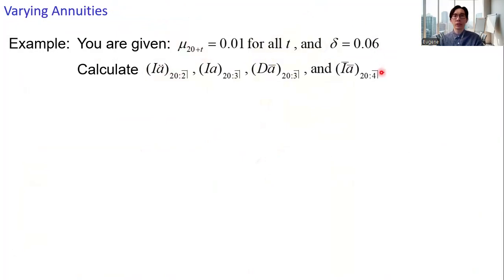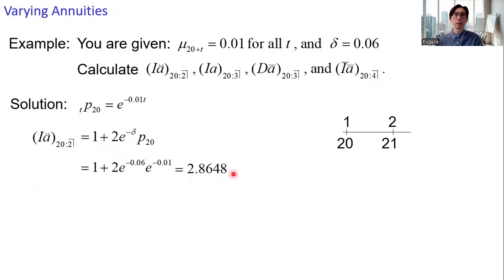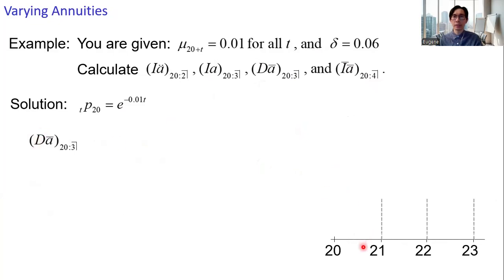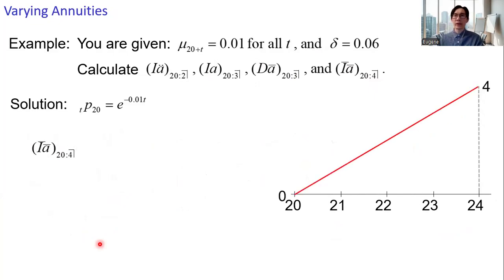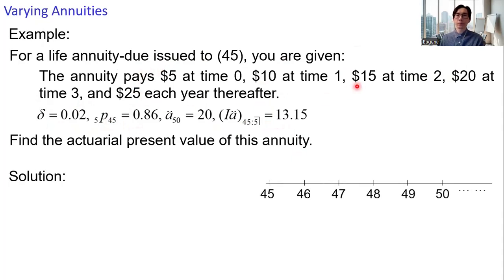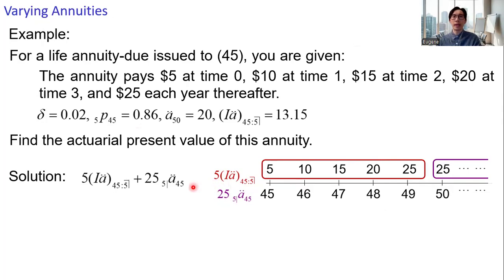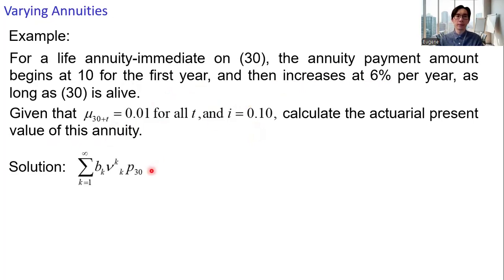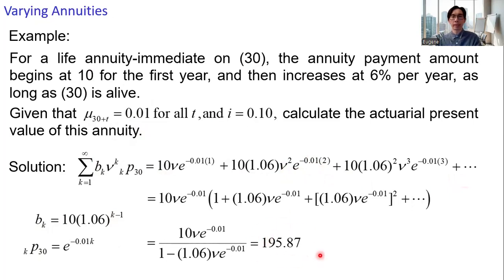Life Annuities - L15 Varying Annuities (Examples)